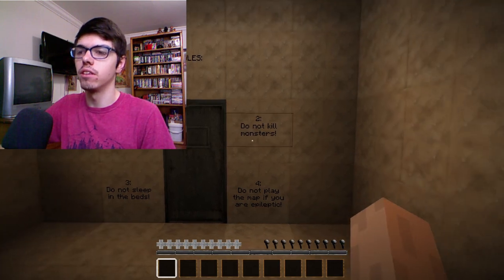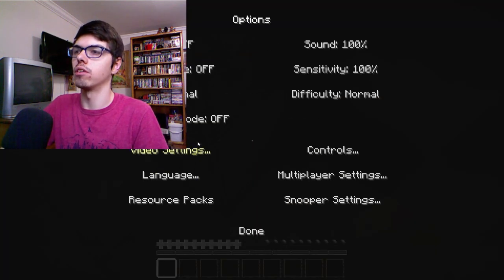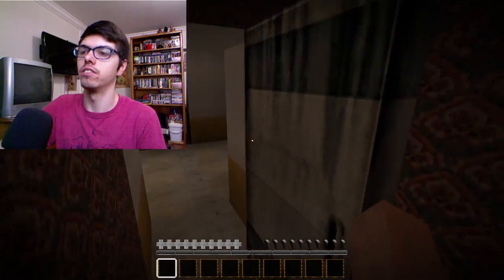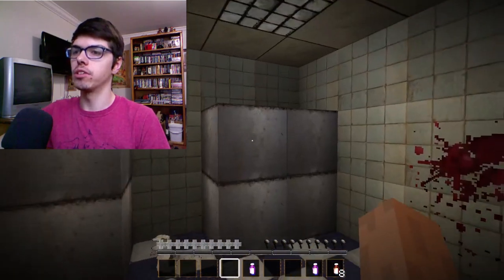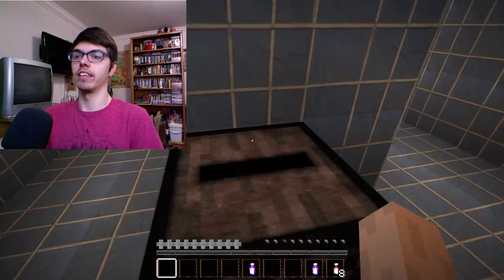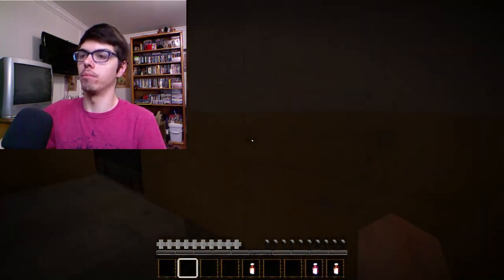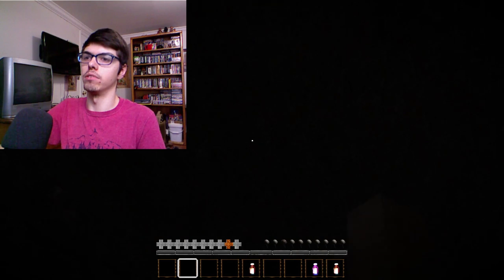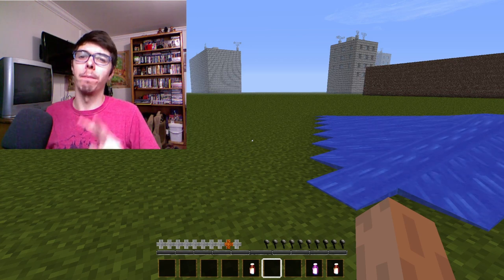Minecraft - Black Light (Horror Map) Halloween Special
That is Black Light. A Minecraft Horror Map by BlueGamerzTM.
Yep, It's Very Spooky as heck ^^
Yes, I know the Webcam is big but don't mind that lol.

Shoutout to BlueGamerzTM.

Hope you Guy's Enjoy the video, Team Wolves Respect.

Happy Halloween